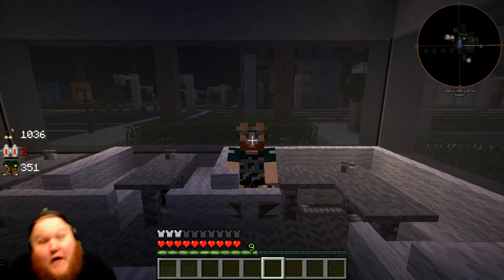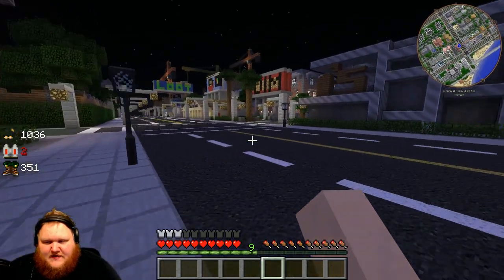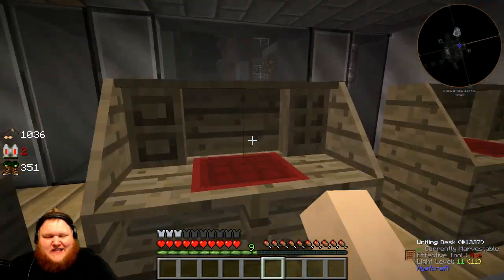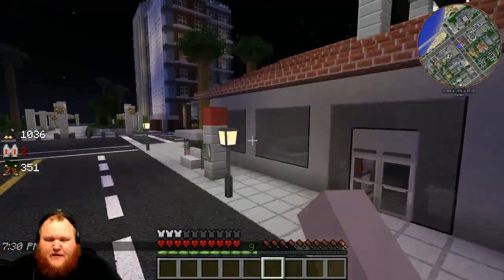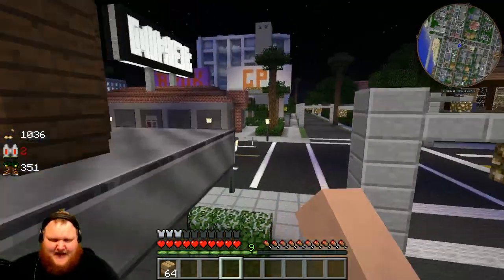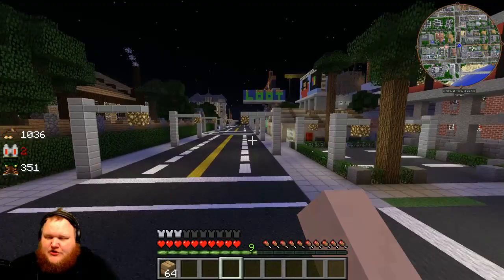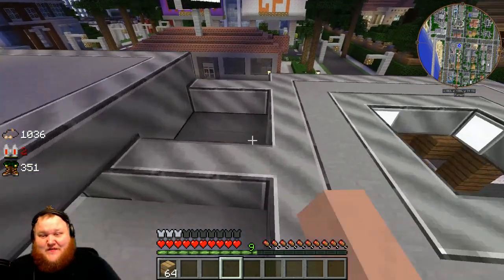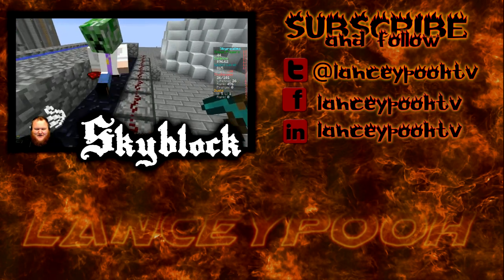Minecraft | MineCity | #24 ELECTRIC COMPANY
Lanceypooh is back with more Minecity (aka Sim City in Minecraft)! In this episode he's made some changes to the Diner and is expanding his progress in town with a new electric company.

1113 Range Ave., Ste. 110-352
Denham Springs, LA 70726